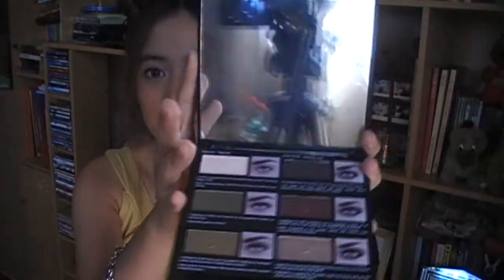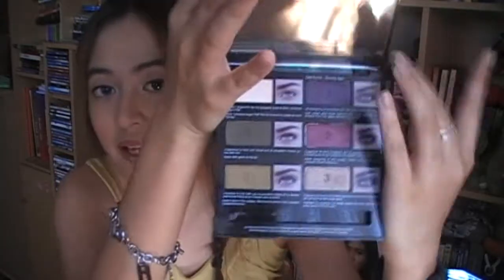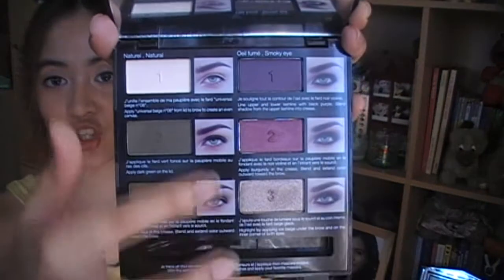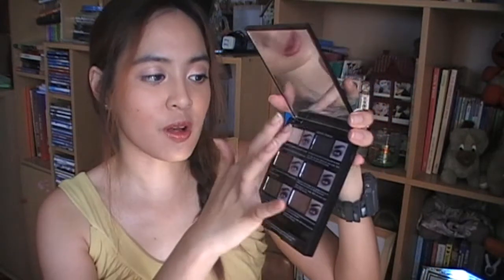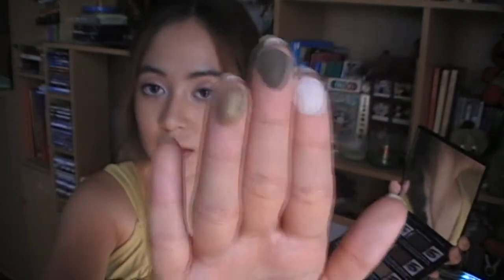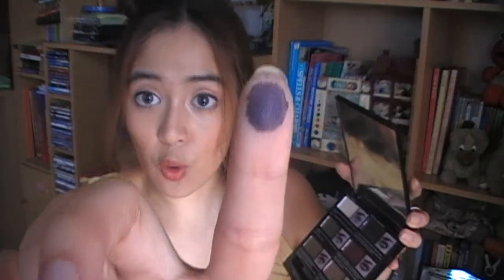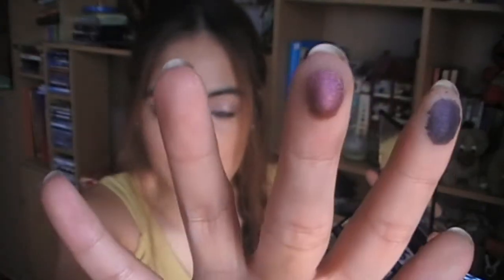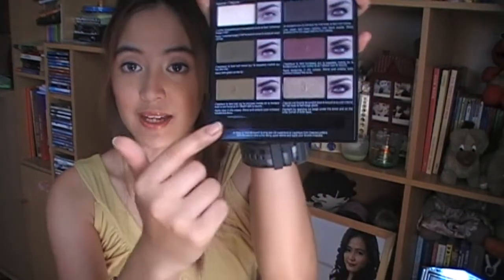Review: Sephora Pro Palette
Featured Product:
Sephora Pro-Palette for Green Eyes

See you guys on my next video :)